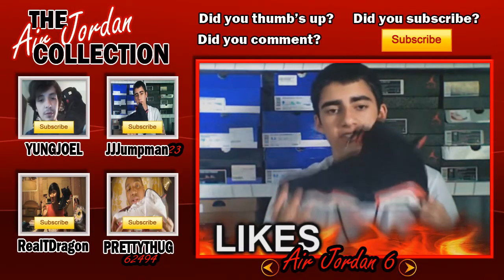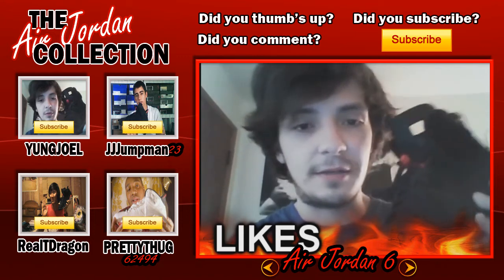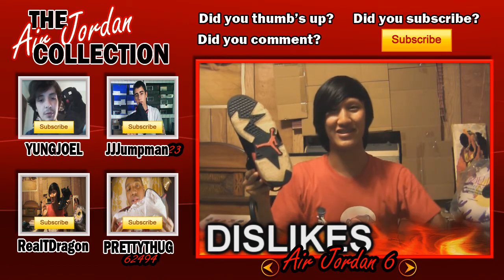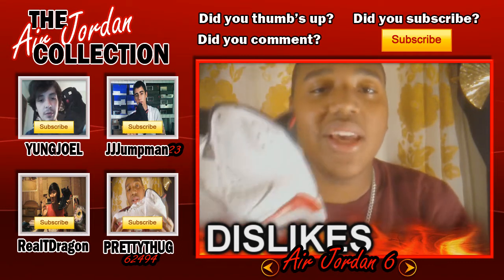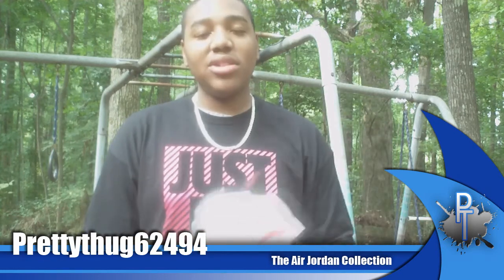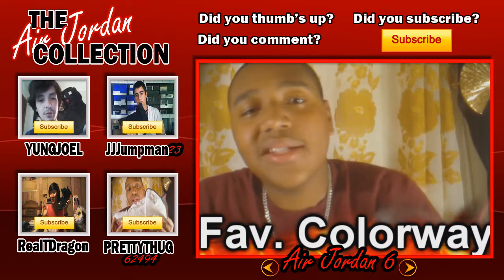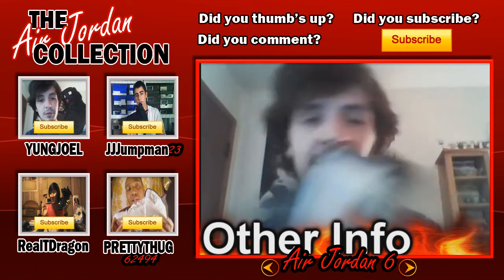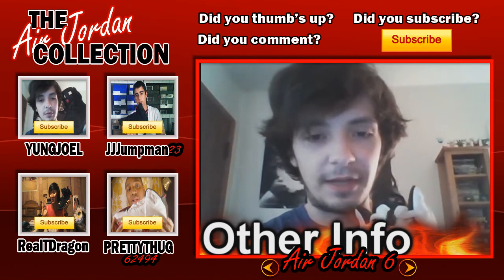Air Jordan 6 - The Air Jordan Collection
Welcome to epidode #6 of the Air Jordan Series where Zmanharvey, Prettythug62494, and others talk about each model of Jordans. They discuss what they like, dislike, their favorite colorway, and any random detail they think you should know about each shoe before buying it.